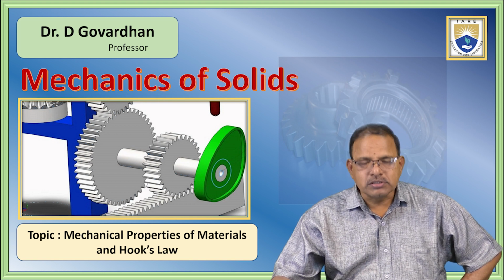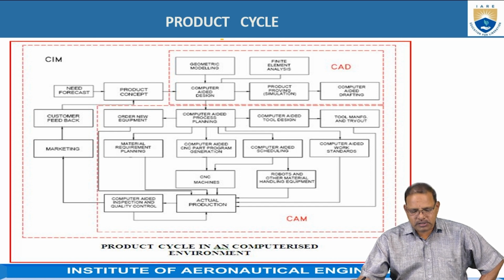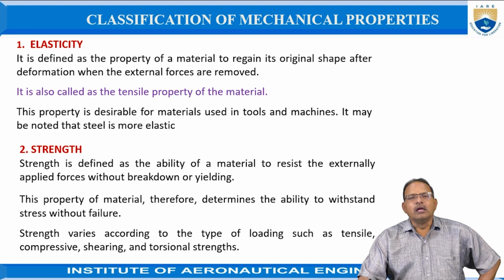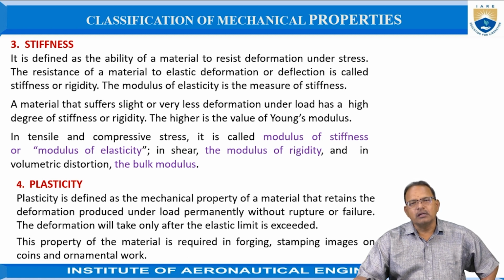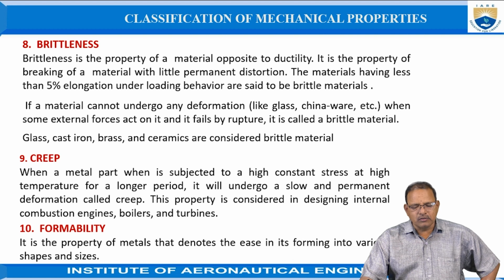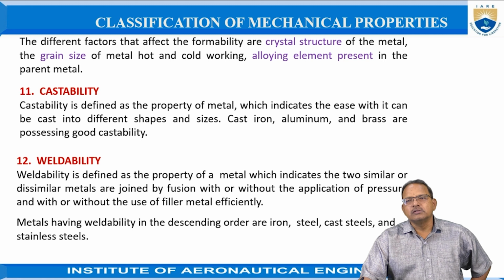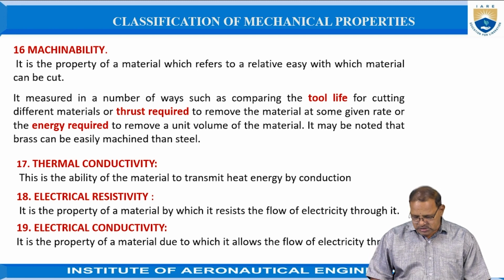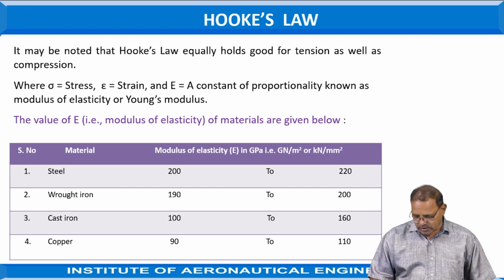Mechanical Properties of Materials and Hook’s Law by Dr. D Govardhan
Mechanical Properties of Materials and Hook’s Law by Dr. D Govardhan| IARE

Telangana, India.